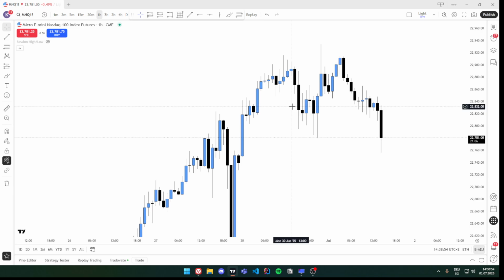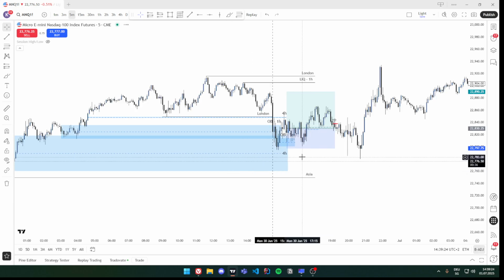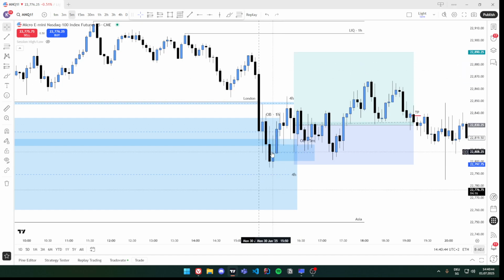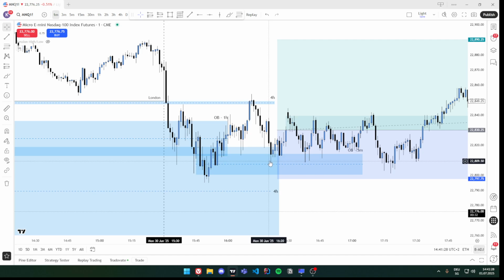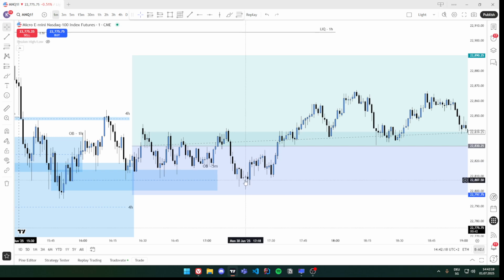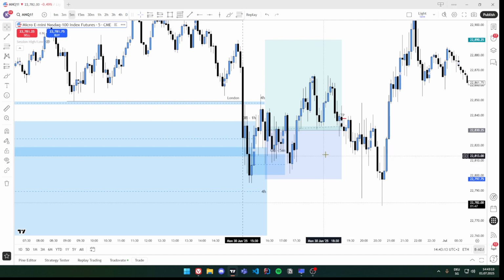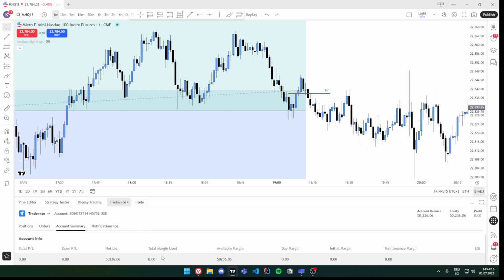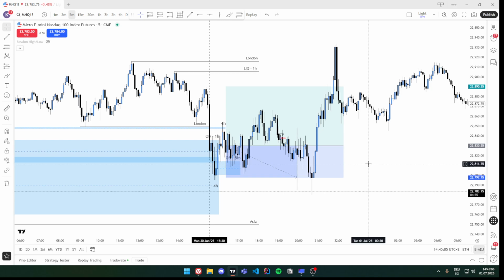Live Day Trading Wining $25(PA IS ASS)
Won $25on NASDAQ in NewYork Session | meh